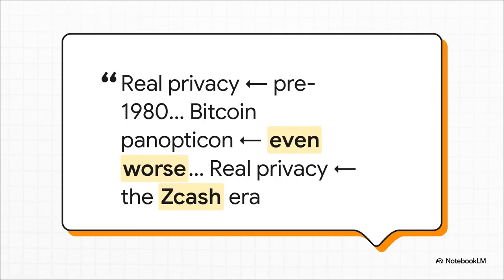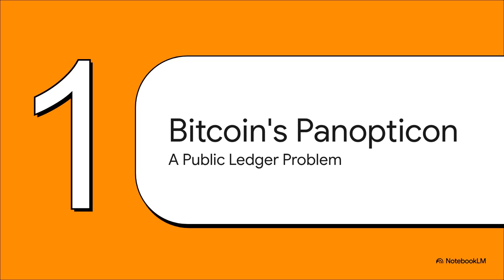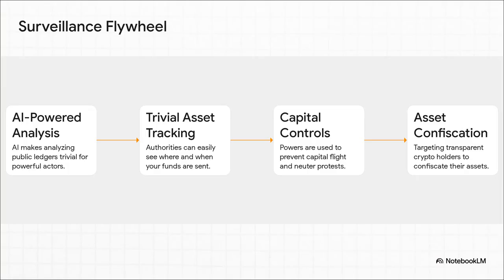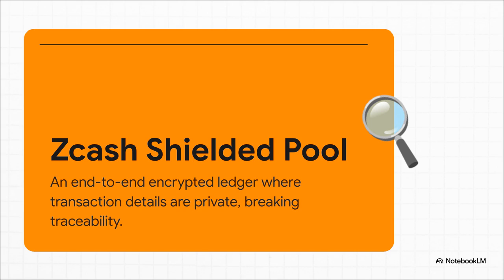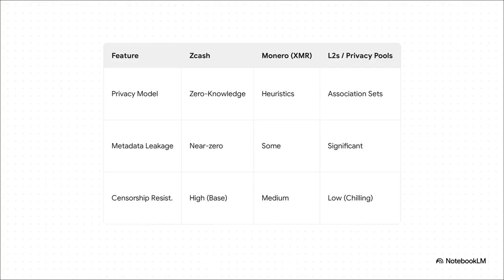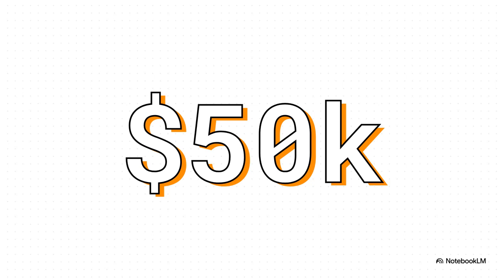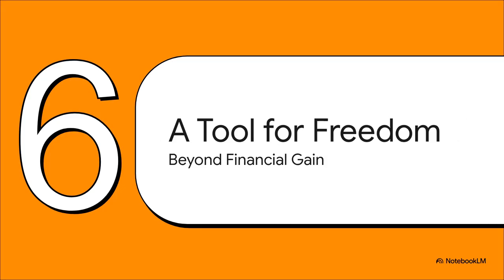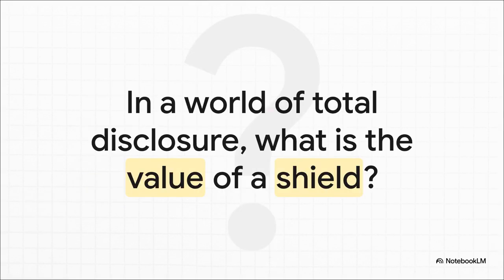Why Zcash (ZEC) Will PUMP 10X In 2025 | Stop Ignoring Privacy Coins!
Why you should allocate 1% of portfolio to zcash !
Zcash (ZEC) is positioned for a massive pump in 2025! This short covers the three key catalysts: the ZEC halving supply shock, essential privacy tech upgrades, and rising institutional demand for truly decentralized assets. Tap follow so you don't miss the full Zcash price breakdown and analysis!